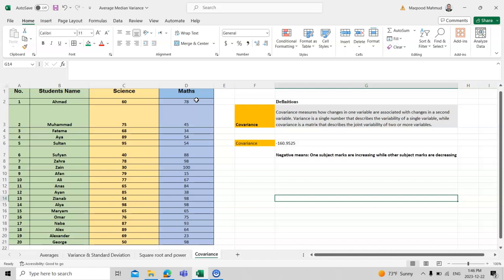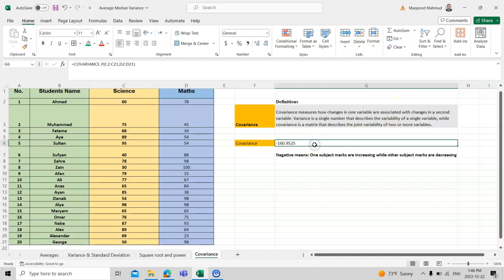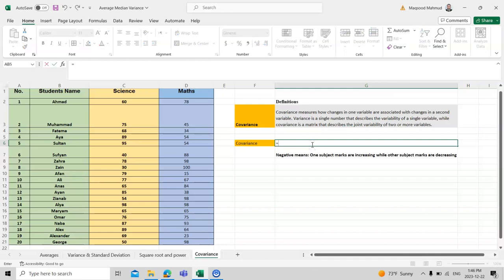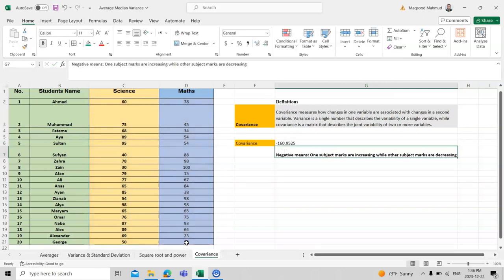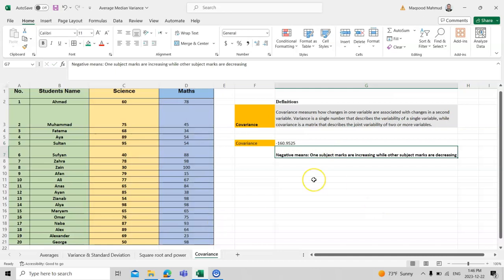How to find Covariance of two variables in Excel for Kids !!!